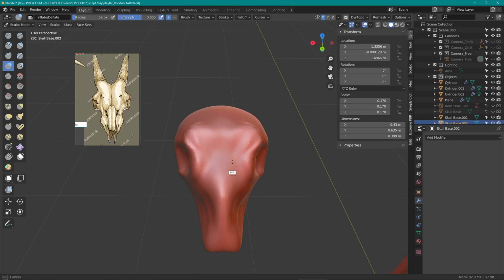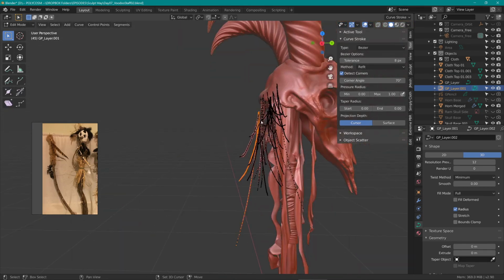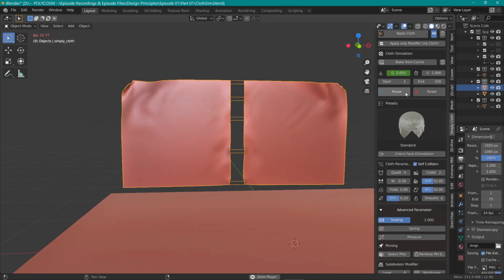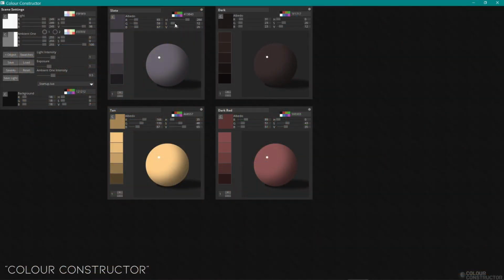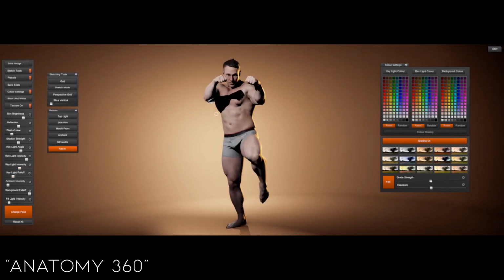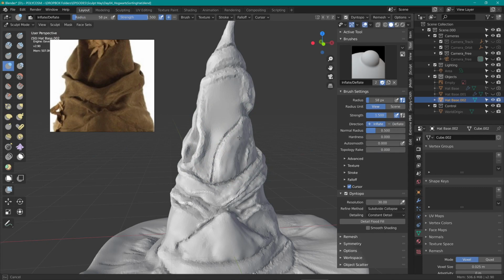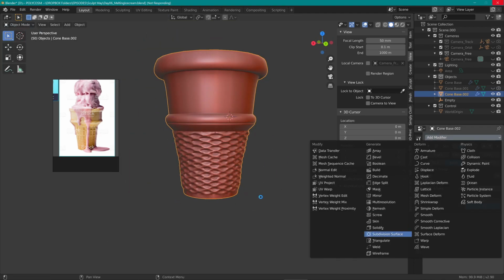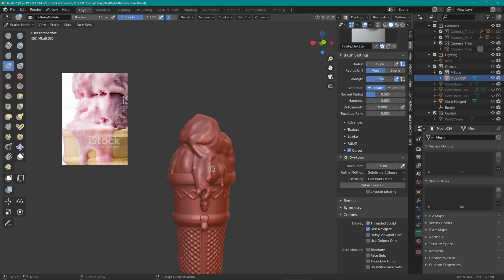DESIGN PRINCIPLES | How to use Reference for 2D/3D Art | Part 1/2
This week we start a new series called "DESIGN PRINCIPLES", where we will be looking into important art principles when producing 2D/3D artwork such as using reference, shape language, colour theory, etc. In this first episode, Christina dives deep into the topic of using reference in relation to 2D/3D art, why reference is important, the pitfalls of relying too heavily (or not enough!) on reference, as well as explaining different sources of finding good reference.

This video is quite theoretical and dense, but in part 02 coming out next week, Omercan will provide practical demonstrations and examples on how to examine different sources of reference, and how to break them down and implement them into your own artwork.

A few weeks prior to taking on the Xerocole project, I took a CG Boost course called "Mastering Sculpting in Blender", which taught me -everything- I needed to know in order to create this sculpt in Blender. If you're interested in leveling up quickly, I couldn't recommend a better course than this.

POLYCOSM aims to bring you high quality tutorials looking into concept creation from a 2D -AND- 3D perspective; taking a concept from a rough sketch and turning it into a fully visualized 3D model.

The channel is run by Freelancers Christina Myrvold and Omercan Cirit who both work in the entertainment industry on a full-time basis.

Timestamps:

0:00 Intro/Video Summary
0:59 My Personal Stance On Ref Usage
2:35 How I Use Reference
3:58 Learning How To Sculpt (My Journey)
4:42 Bridging The Gap Between 2D & 3D
6:04 Where Do I Find Decent Reference?
6:40 3D Tools
9:16 Phone/Tablet Softwares
10:24 Colour Software References
11:38 Design/AI-Generated References
13:43 Scans/Photo Catalogs
14:56 Reference Tools
15:26 Why Is Reference Important?
16:00 Is Realism The Ultimate Goal?
17:11 Right/Wrong Ways Of Using Reference
17:48 Photobashing
19:25 Tracing
20:16 What counts as stealing?
20:54 Different Types Of Copyright Licenses
21:32 Bad/Good Reference (+ Examples)
23:32 Last Piece Of Advice & My Secret To Leveling Up